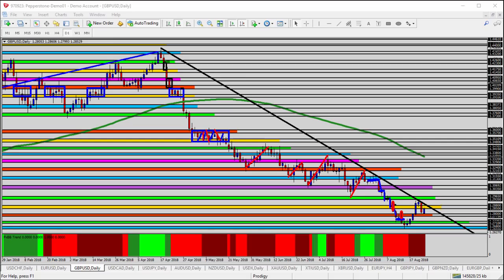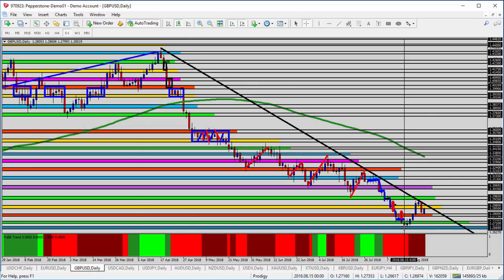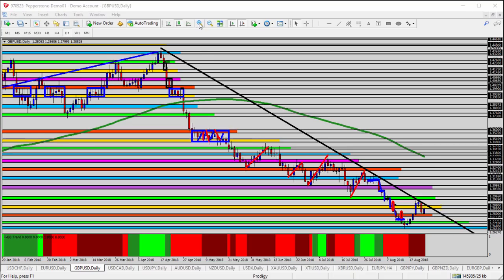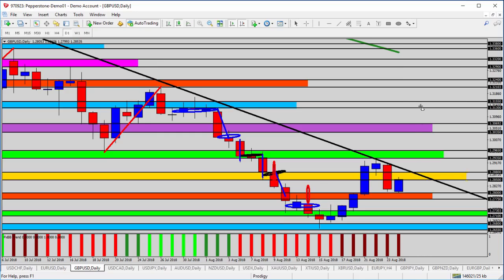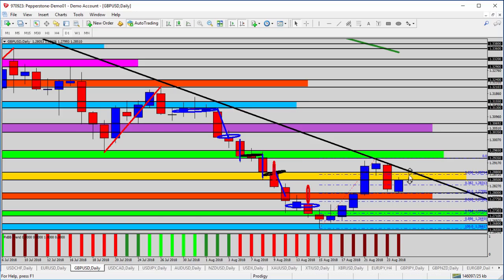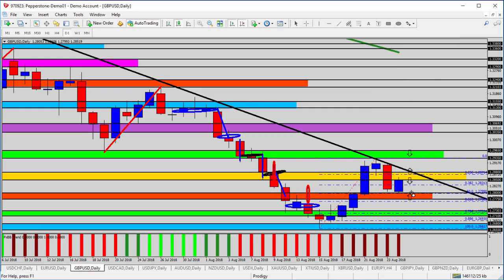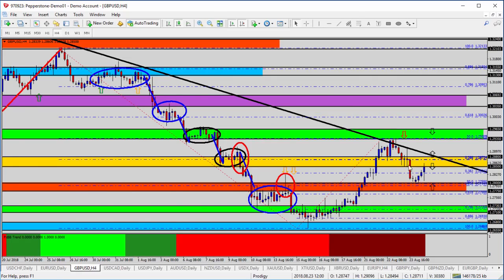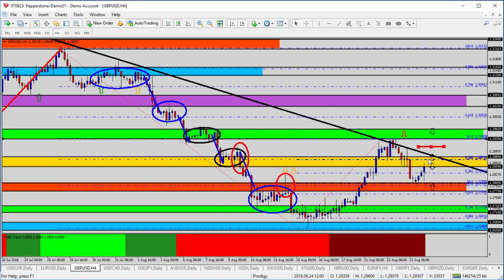Forex Update: GBPUSD Staying Short Under the Trend Line